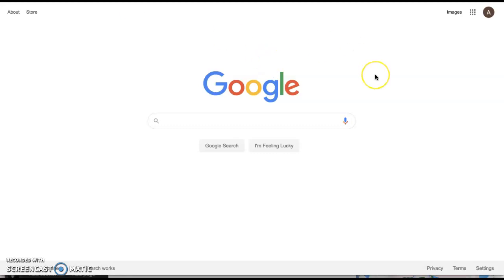How to find and log into Google Classroom